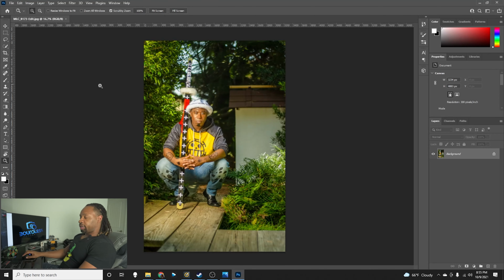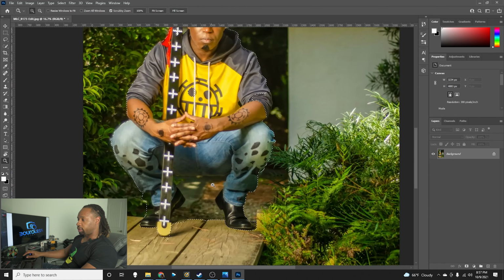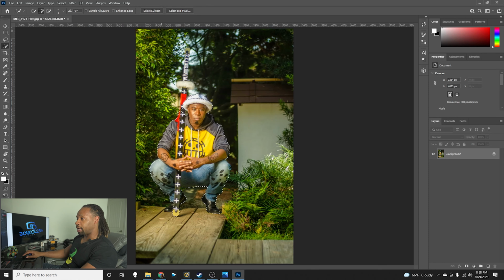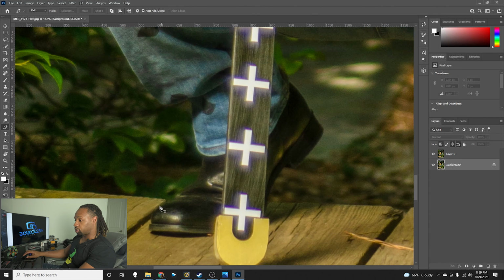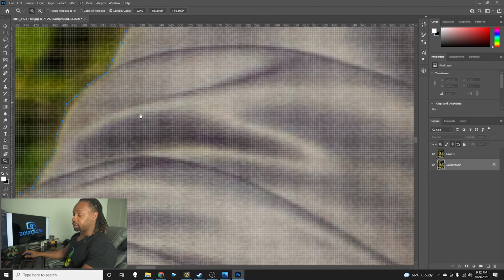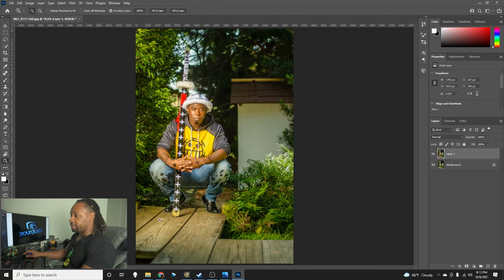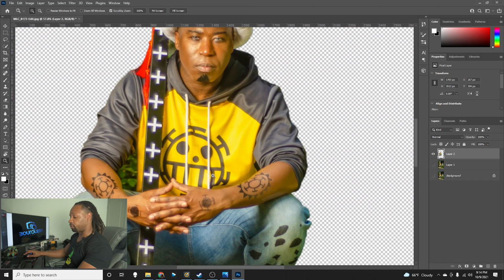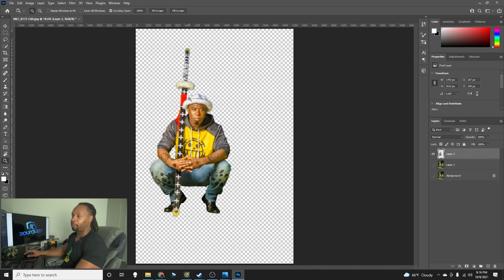Using Photoshop To Cut/Select Cosplayers From Their Original Image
Welcome Back Everyone To Another Episode Of The Boundless Perception Youtube Channel. Today We are taking a look at using photoshop to cut cosplays from their background. There are several ways to accomplish this task and I plan to just focus on the pen tool. Let me know below what you're favorite method for cutting out cosplayers is.

FOR MORE COSPLAY FUN⭐⭐⭐

🎥Filming Equipment🎥
⭐---Nikon Z6---⭐

🎥---Go Pro Max/Fusion---🎥